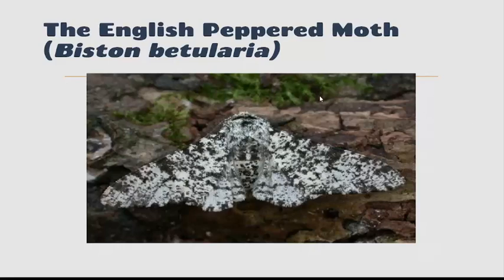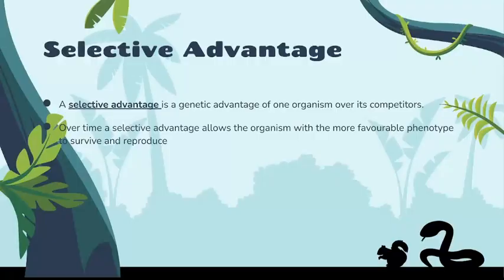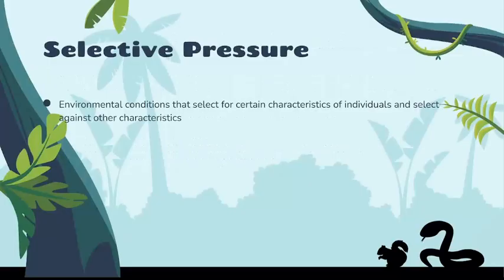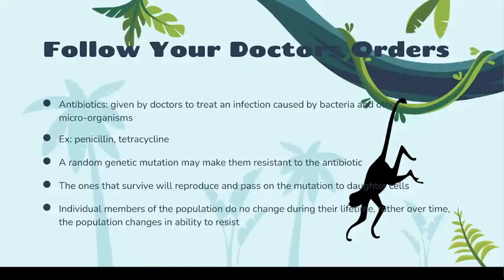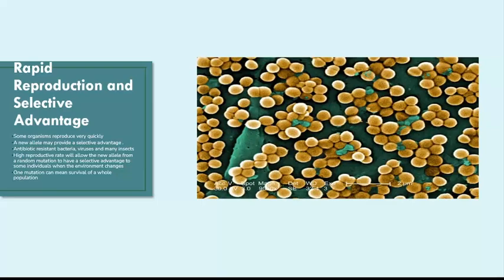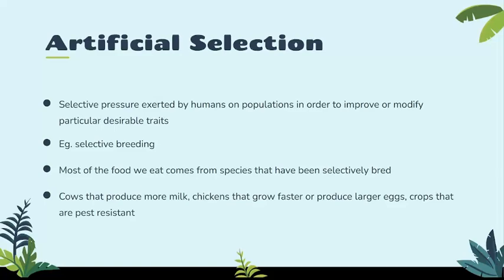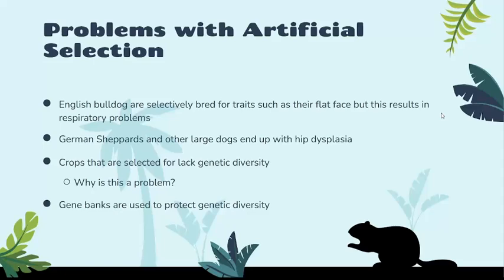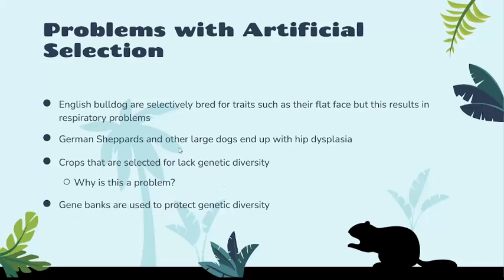SBI3U - Unit 2 Class 3 Why Evolution Occurs (Natural and Artificial Selection) (Grade 11 Biology)